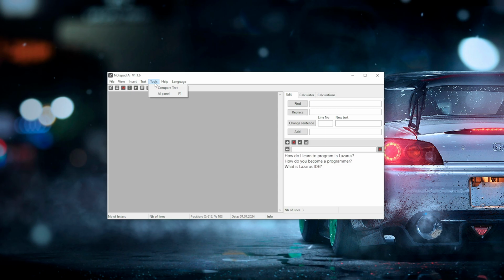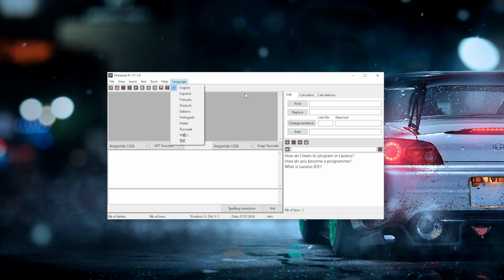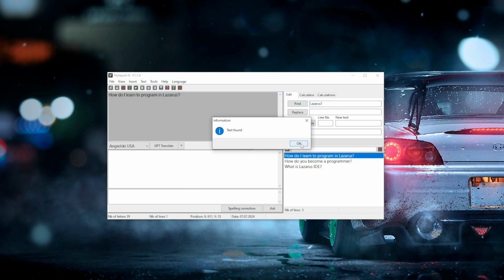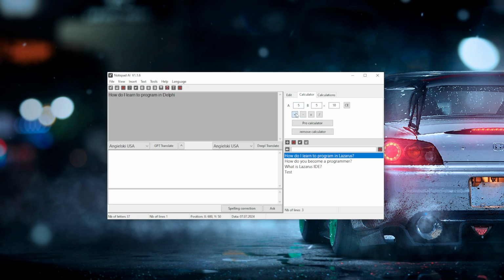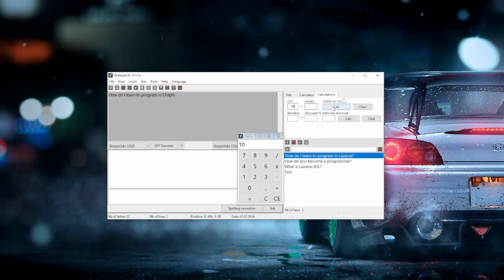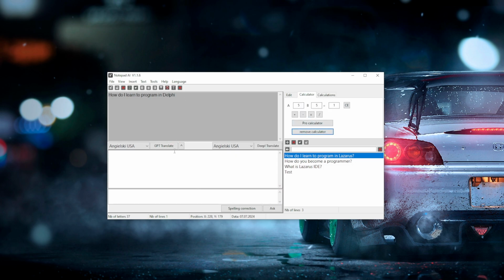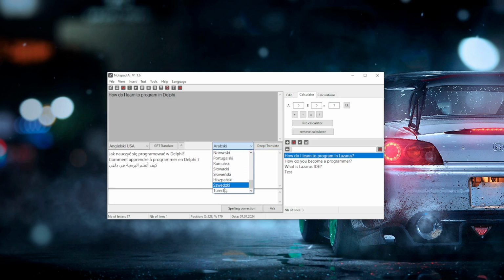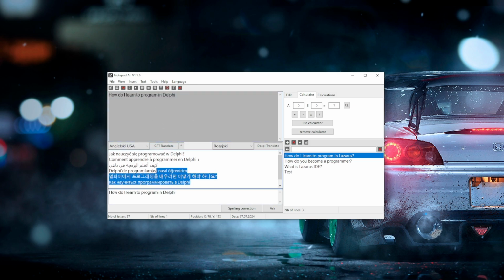Notepad AI is an advanced notepad with built-in artificial intelligence.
Notepad AI is an advanced notepad with built-in artificial intelligence. It uses the ChatGPT API and the Deepl API for translations into 32 languages. In addition, the programme includes a calculator, a database for storing important information and a database search engine. It can convert inches to centimetres and vice versa, calculate discounts and search and replace words in the main window with other values.